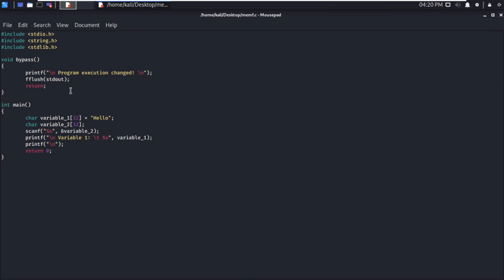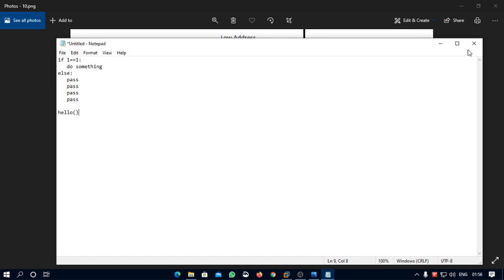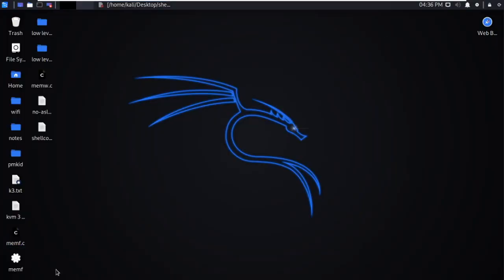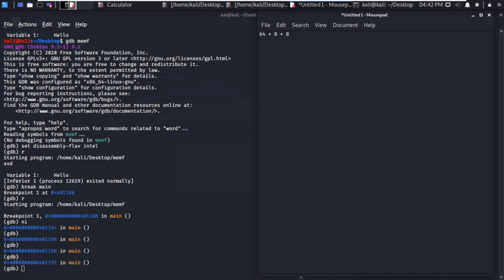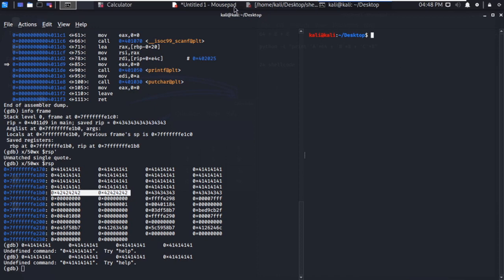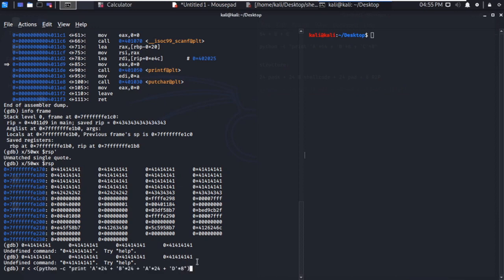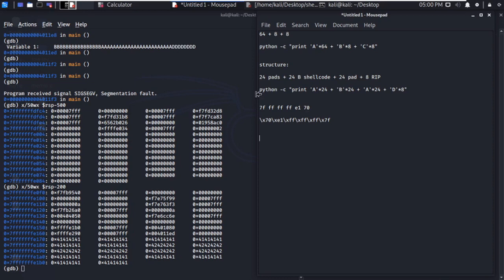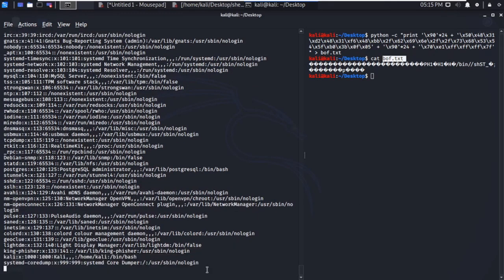Exploitation of Buffer Overflow on The Stack | Continuation video | x64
This is the continuation video of my previous video about "Introduction to Buffer Overflows". This video demonstrates using the same vulnerability to actually exploit the same maliciously (educational).